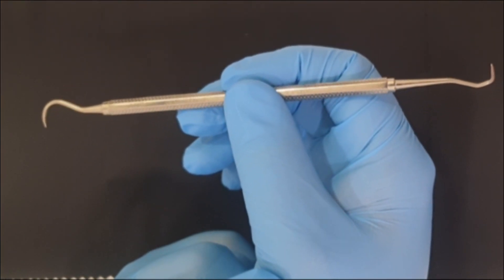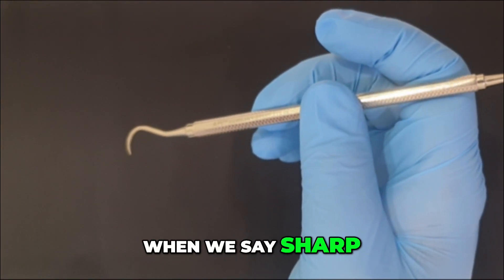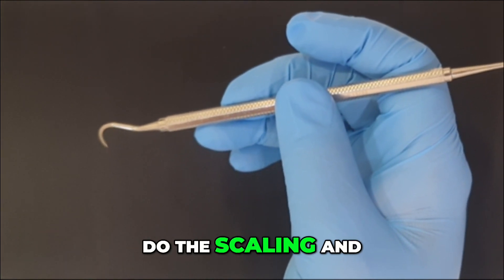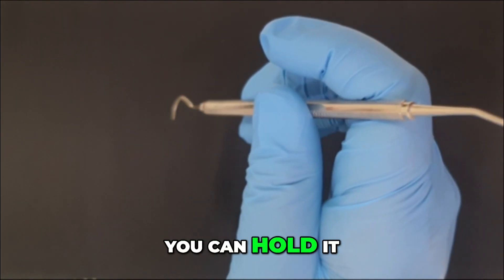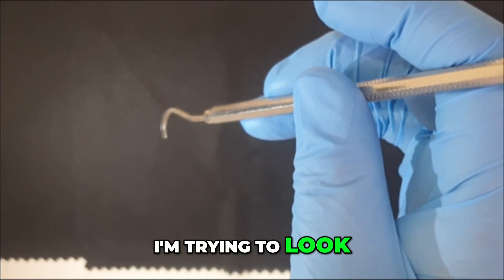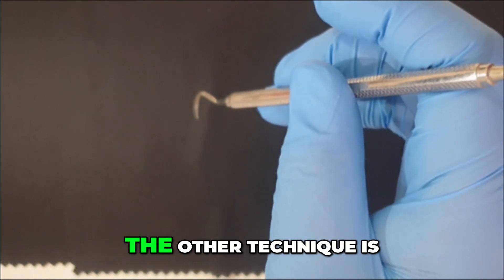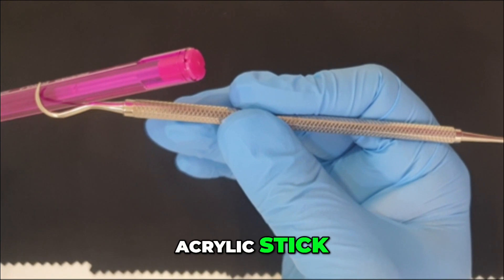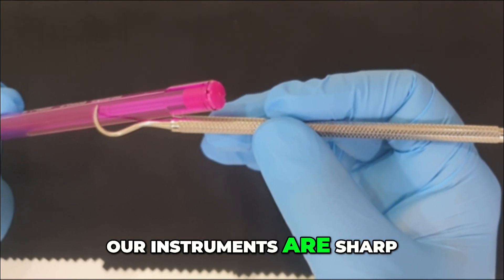Condition and Sharpness of the Instrument | Third Principle | How to Check Sharpness of Instrument.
🔪 Do your periodontal instruments feel ineffective during scaling?
You may be working with a blunt instrument — which leads to incomplete calculus removal and burnishing, reducing treatment success.

In this detailed clinical guide, I explain how to check and maintain the sharpness of your instruments — a must-know skill for every dental student and practitioner.

🦷 In This Video, You’ll Learn:
✔️ Why instrument sharpness matters in periodontal treatment
✔️ How to check sharpness using:
  • Light reflection technique
  • Acrylic stick test (demonstrated with a substitute)
✔️ Clinical impact of using dull instruments
✔️ When and how often to sharpen your curettes and scalers
✔️ Importance of combining sharpness with proper sterilization

🎓 Ideal for:

3rd & 4th BDS students

MDS Periodontics postgraduates

Dental interns and general practitioners

OPD-based learners and clinical teachers

💬 Drop your questions or topic requests in the comments. I’d love to address them in upcoming videos!